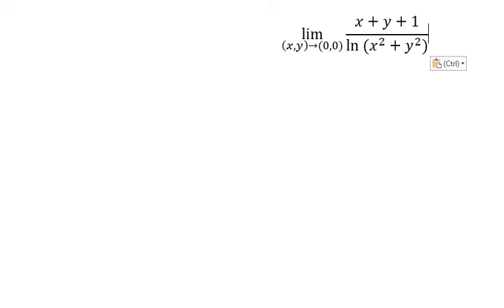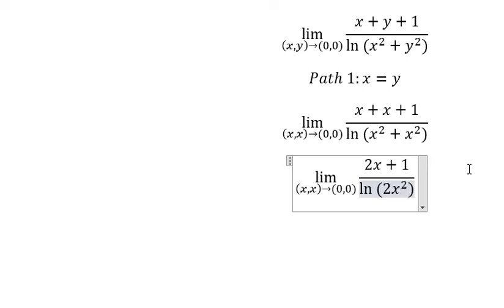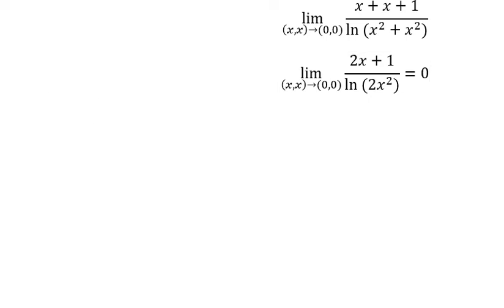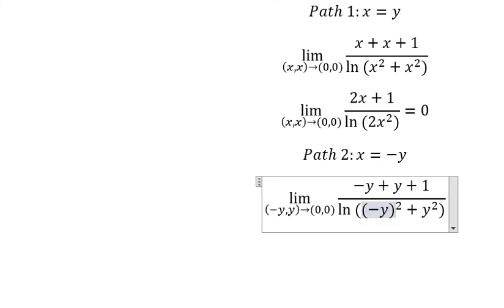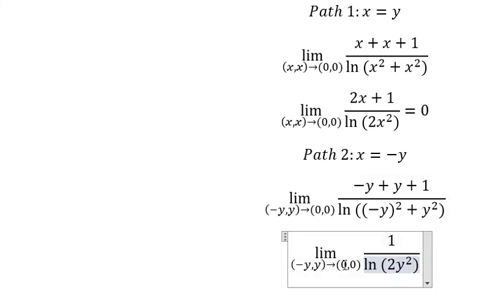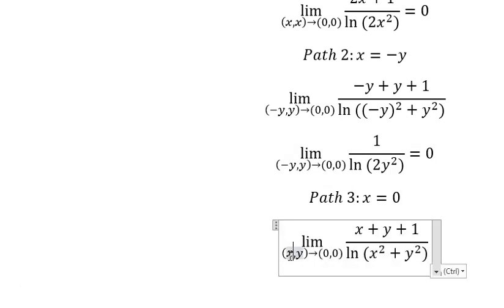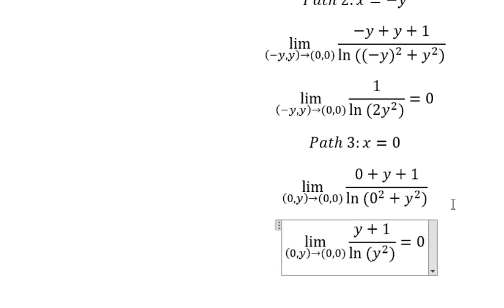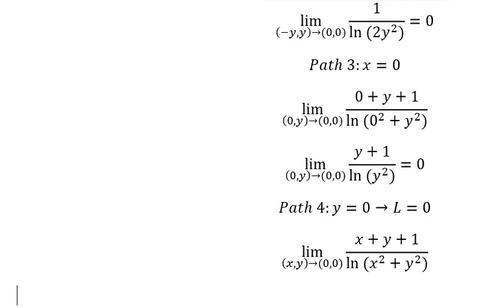Let g(x,y)=(x+y+1)/(ln⁡(x^2+y^2)) when (x,y)≠(0,0) Determine if the limit lim((x,y)→(0,0))⁡ g(x,y)